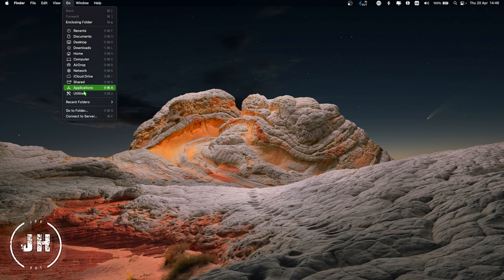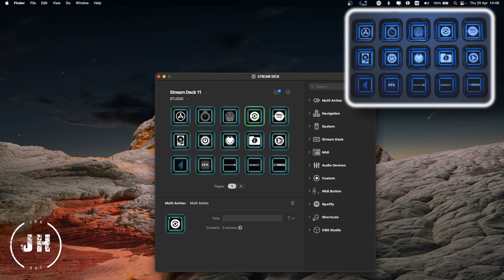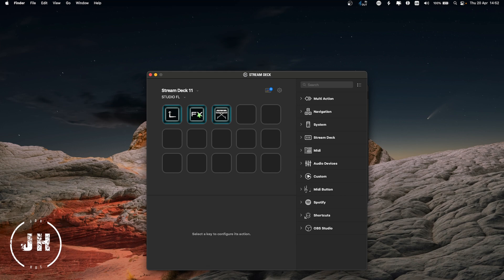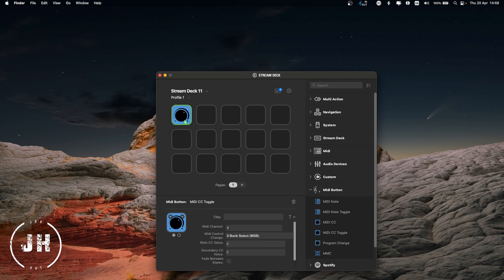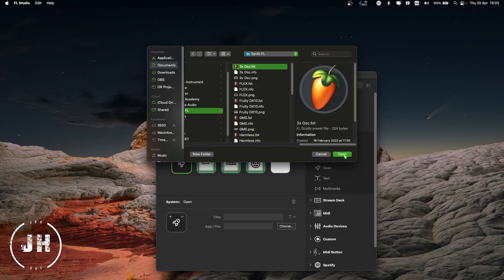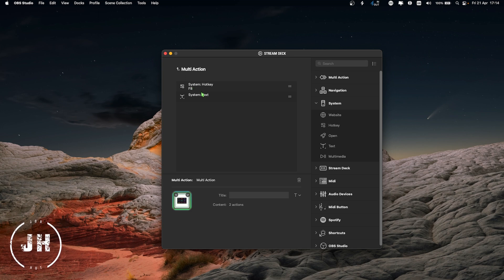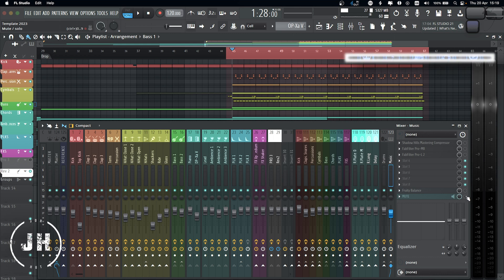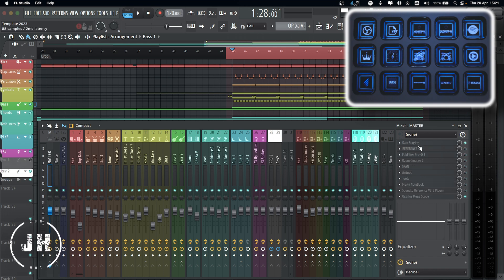How To Use/Set Up Stream Deck for Music Production.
Learn how you can use and how to set up stream deck for music production, an incredible tool to automate simple or advanced tasks and speed up your workflow.

In this presentation I use my main DAW (FL Studio) but you can apply all of this techniques to your favourite one.

00:00 Introduction
00:50 MIDI Set Up
01:58 Main Profile
03:22 FL Studio Profile
04:31 How To : MIDI Button Plugin
05:48 How To : Open Instruments
06:59 How To : Open FX
08:27 How To : Solo/Master
10:02 How To : REFFERENCE

If you want to learn a little bit more about Logitech MX Master 3 for music production , check out this video: